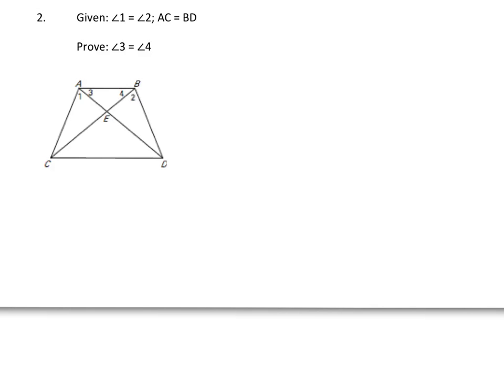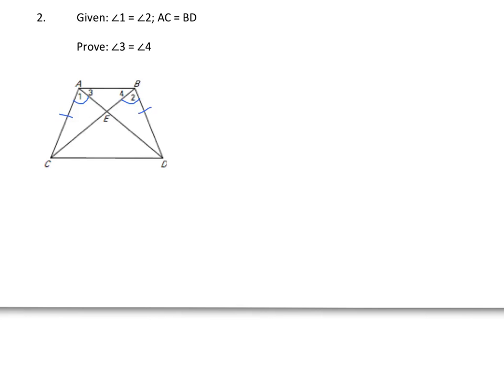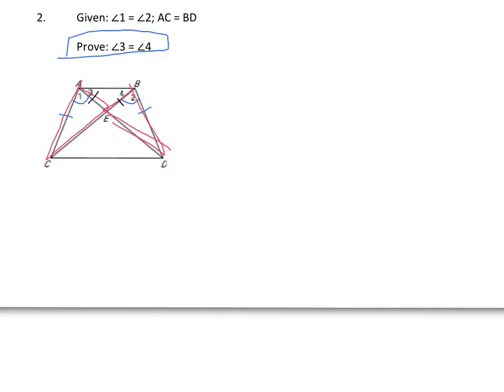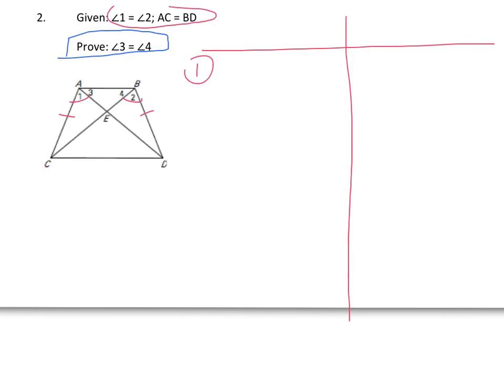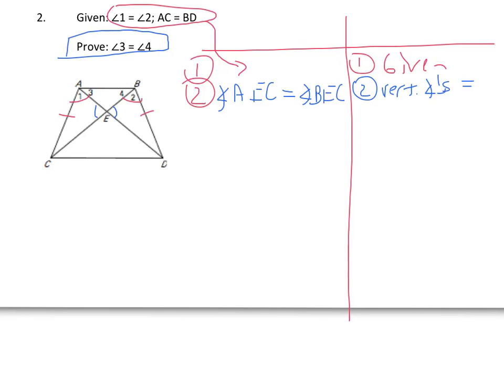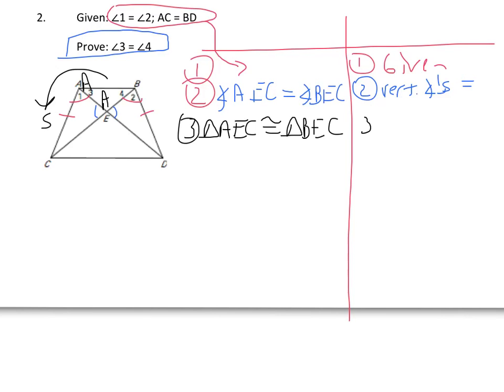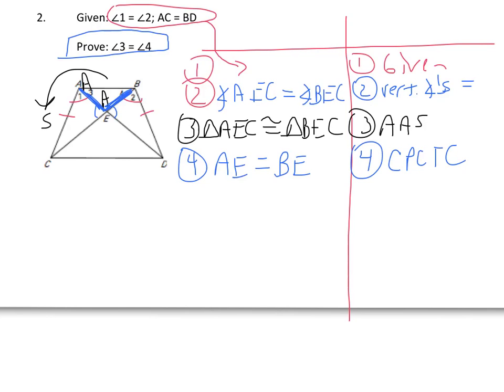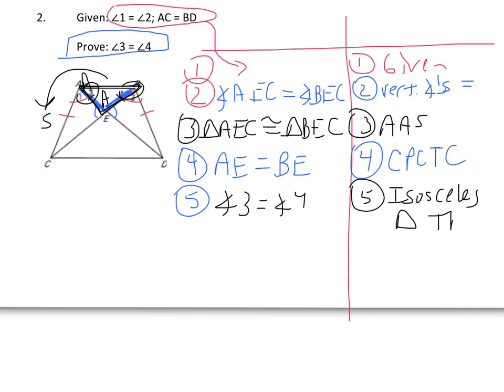Geom TC sect 4 vid 3